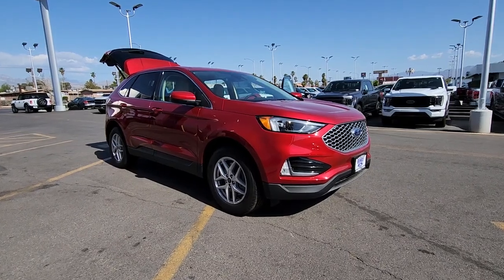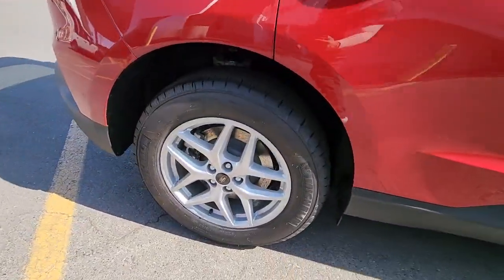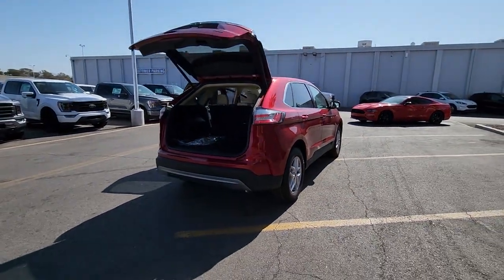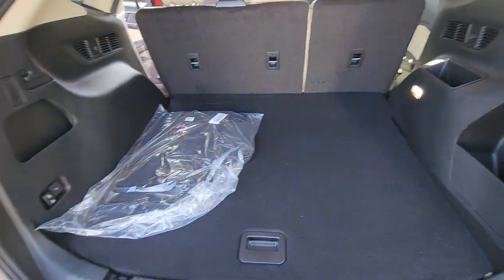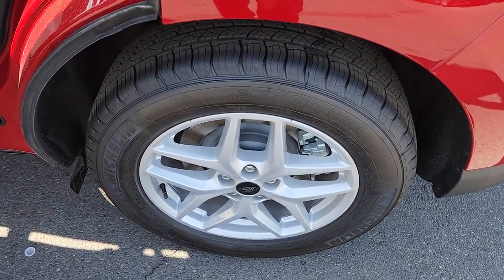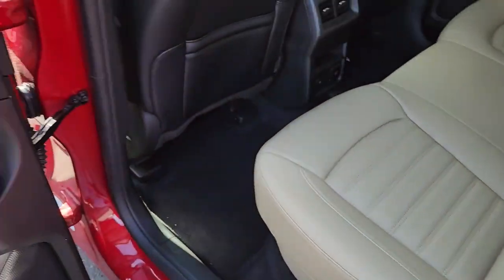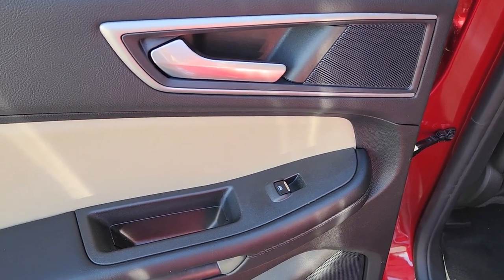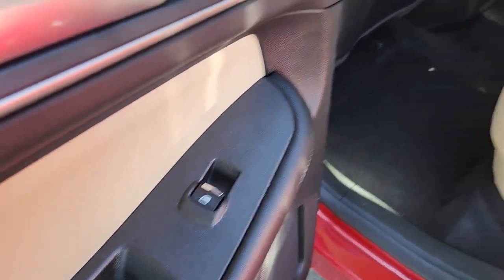New 2023 Ford Edge SEL Las Vegas, Bullhead City, St. George, Havasu, Pahrump, NV 200526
Red New 2023 Ford Edge SEL  available in Las Vegas, Nevada at Friendly Ford. Servicing the Bullhead City, St. George, Havasu, Pahrump, NV area.

Friendly Ford
660 N Decatur Blvd

$1,250 off MSRP! Rapid Red Metallic Tinted Clearcoat 2023 Ford Edge SEL AWD 8-Speed Automatic EcoBoost 2.0L I4 GTDi DOHC Turbocharged VCT AWD.brbr21/28 City/Highway MPG Price includes: $1500 - Retail Bonus Cash